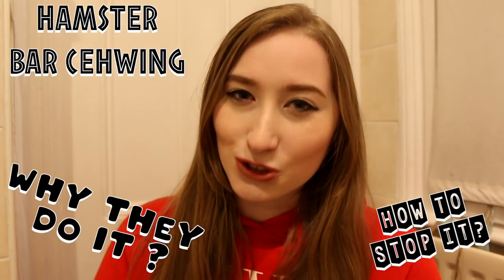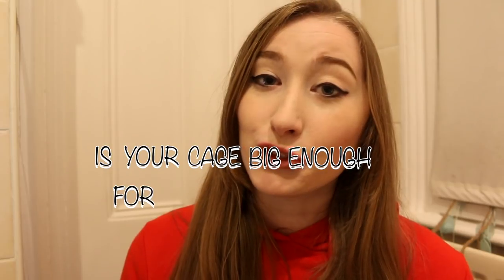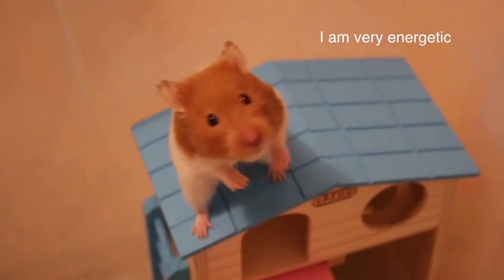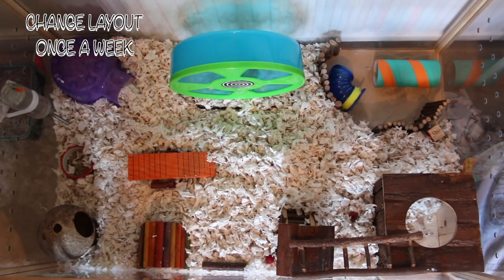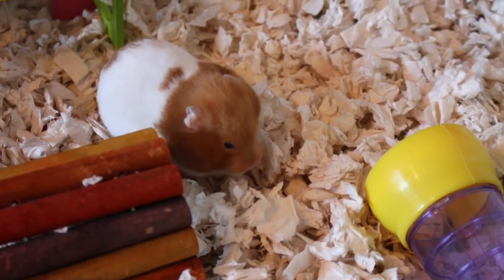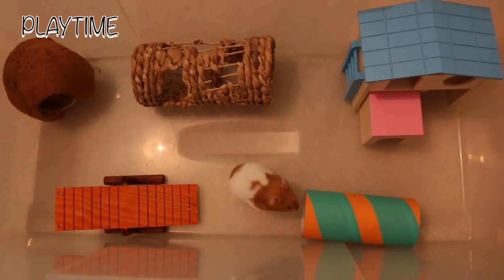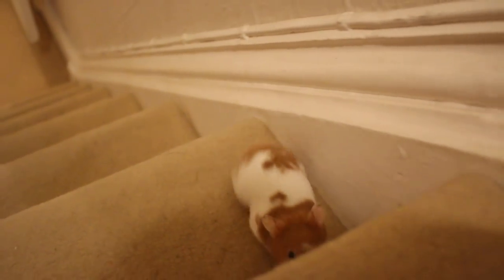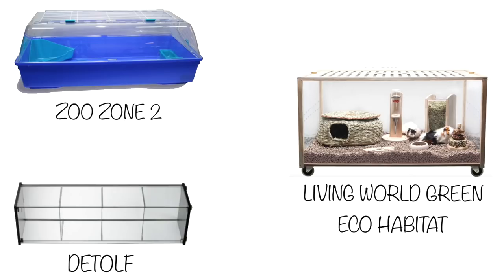HAMSTER BAR CHEWING! Why they do it? How to stop it? 🤔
Today’s video is a very long one informing you on hamster bar chewing. Seeing as so many have come to me asking what to do, I just thought I'd make a whole video on the topic. Hope you enjoy and find it very helpful :) x